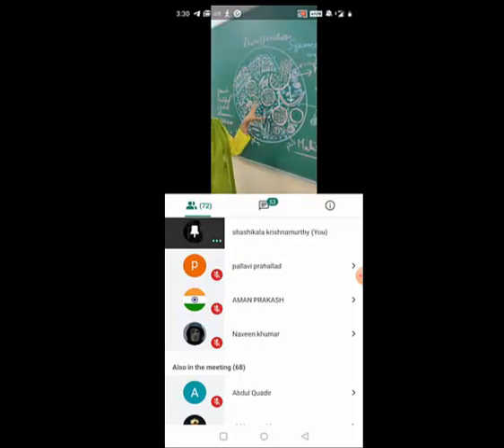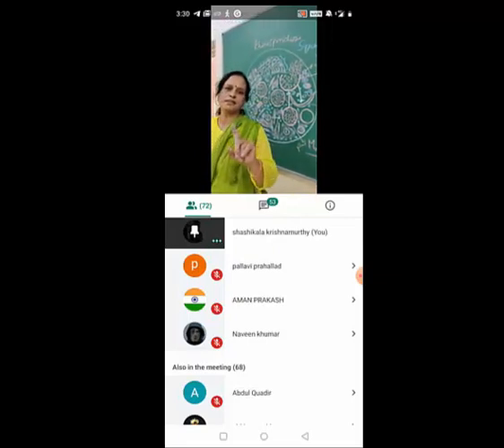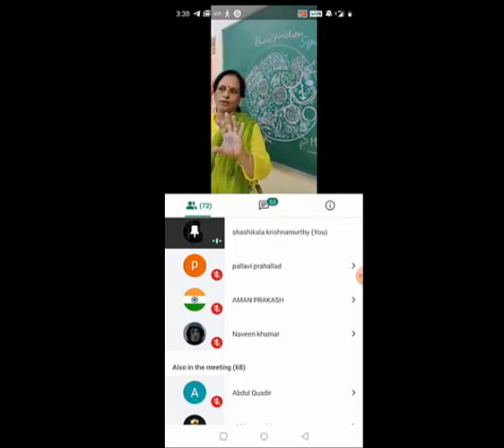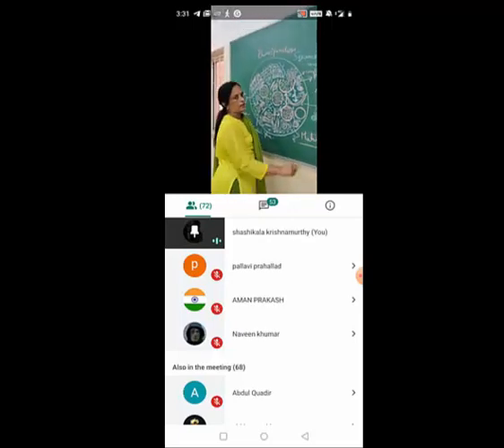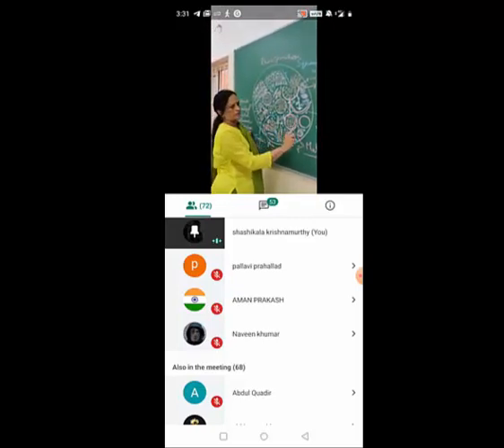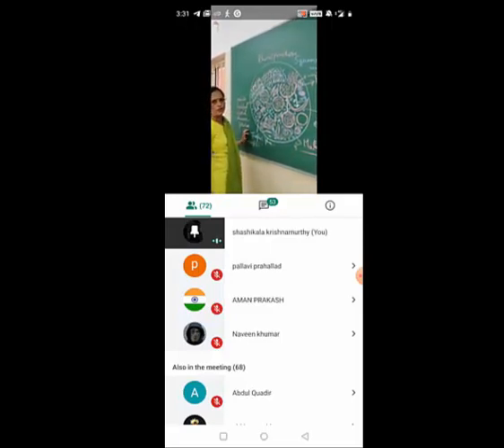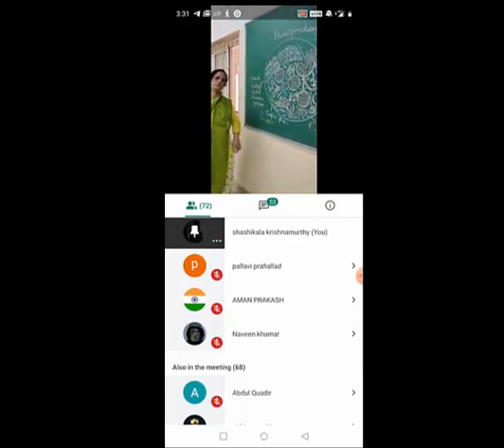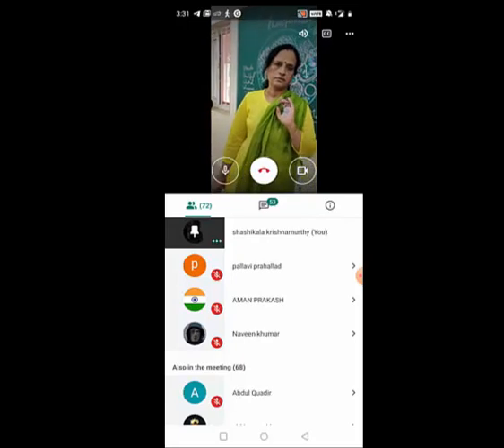Rhinosporidiosis practical onlineclass- using google meet by dr shashikala.p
practical class -for A batch students
2nd mbbs on 24th june 2020
venue : demo room-ground floor
time 3pm to 4pm
Also watch theory class on Rhinosporidiosis ,